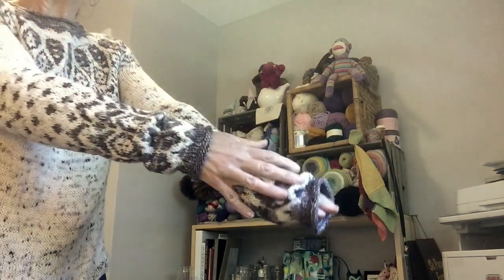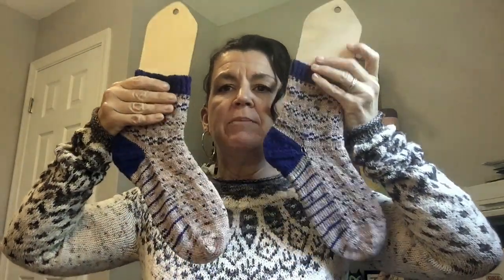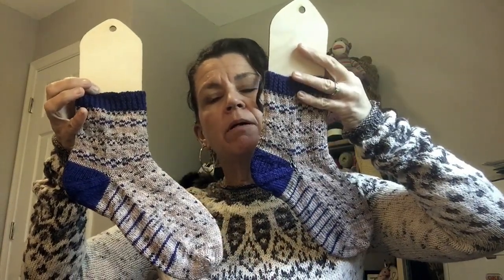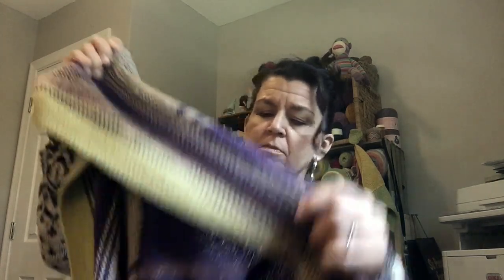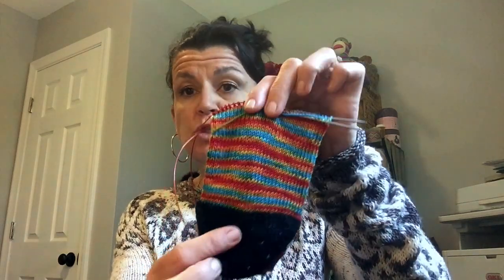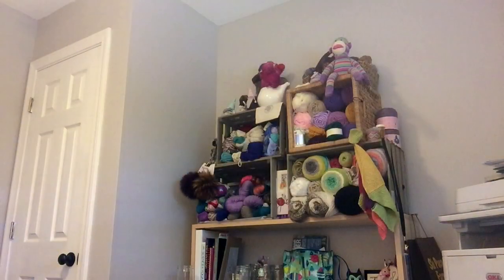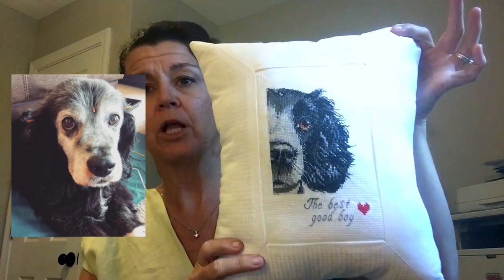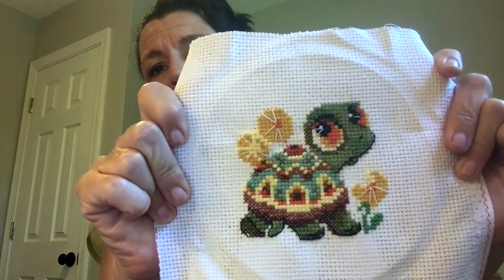Sushilove Knits Podcast - Episode 7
A podcast about knitting and yarn and other miscellaneous stuff.  My IG handle has changed since I originally published this.  It is now Sushiloveknits.

Plymouth Yarn DK Merino Superwash, Mystic Purple, Honeydew, Straw & Rose Violet
Brew City Yarns Premium Draft Sock, Goblet of Fire & Niffler Black